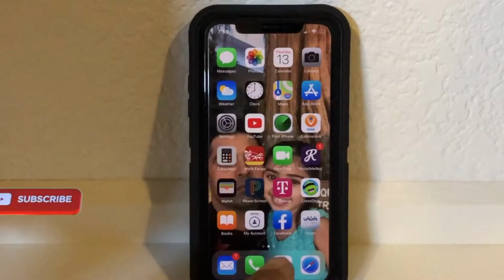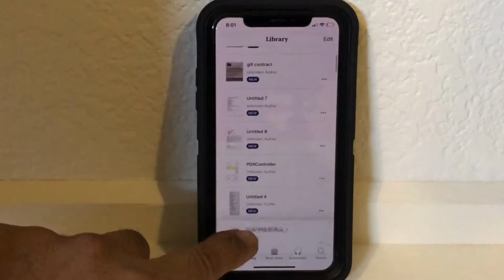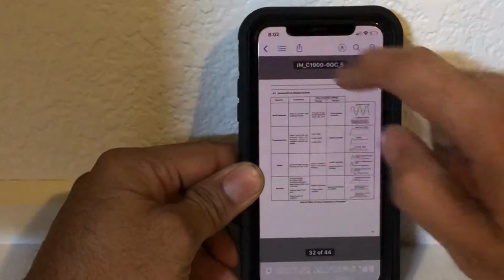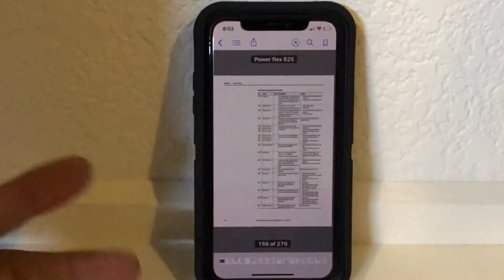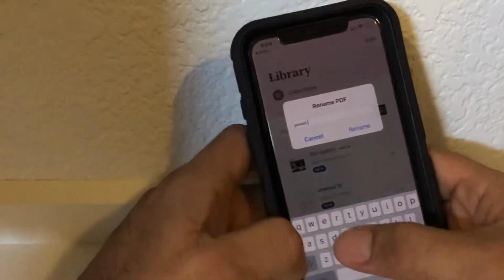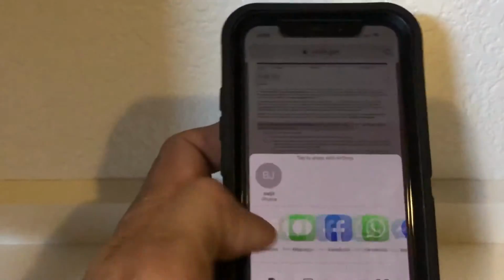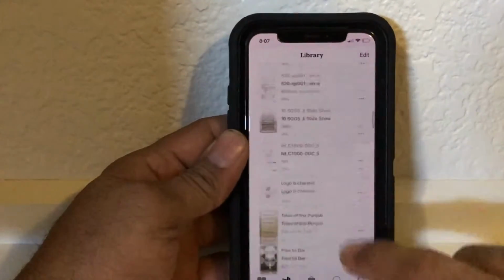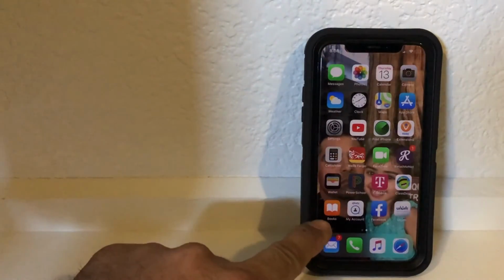Best iPhone Feature iBooks you must start using convert any file to PDF file